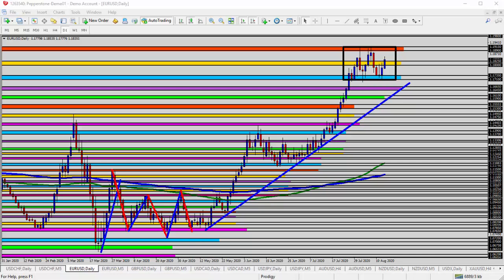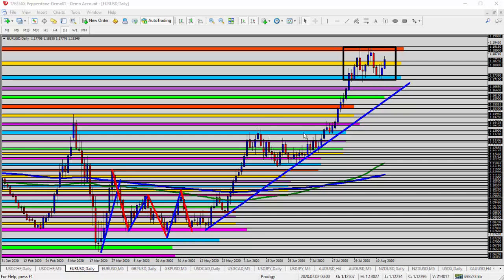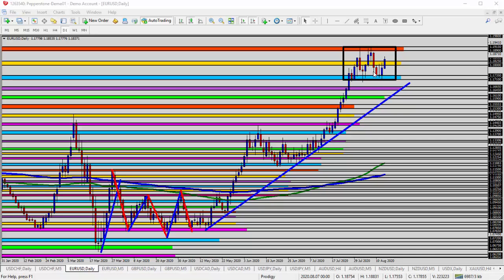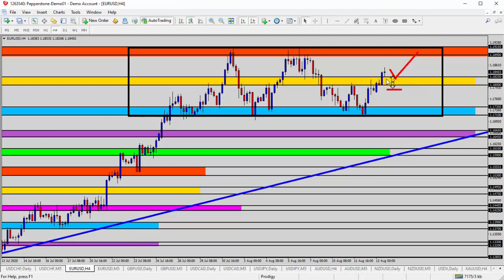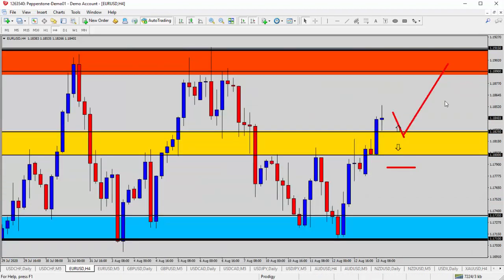Forex Update: Buying EURUSD with the Breakout Setup